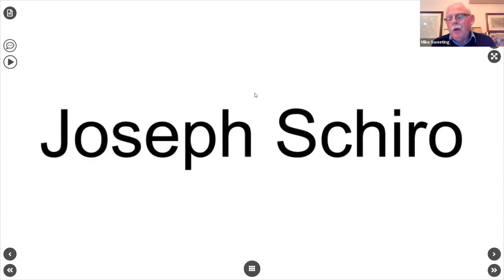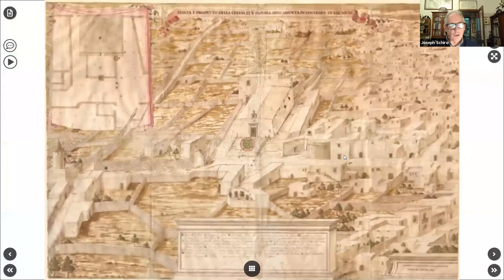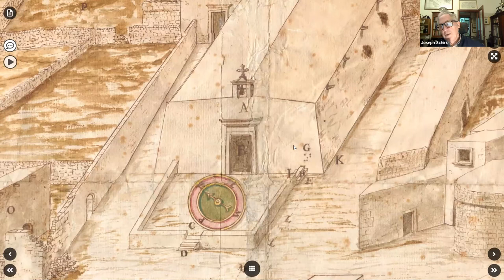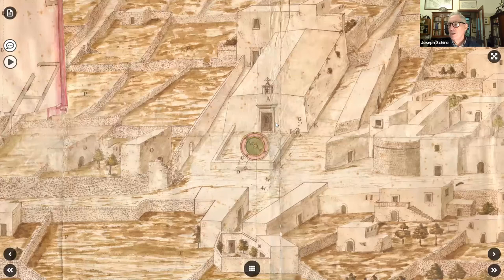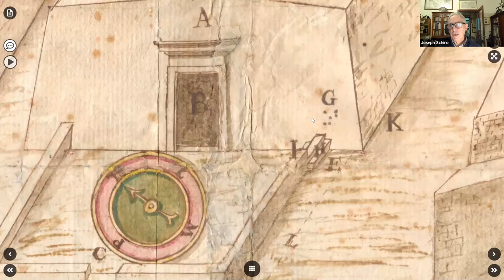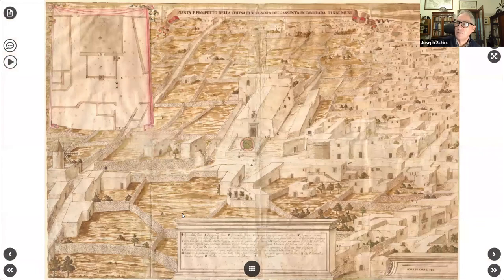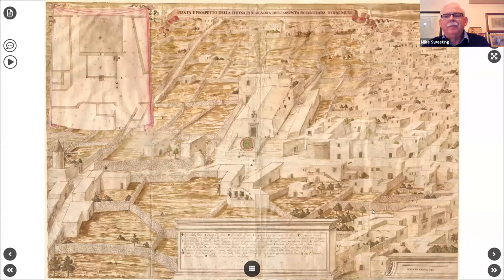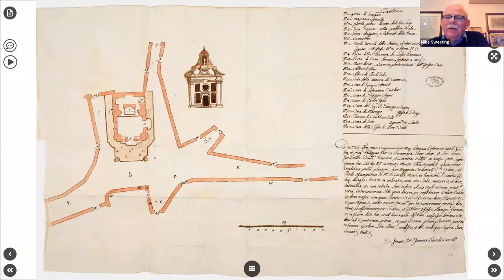#8 Joseph Schiro IMCoS Show & Tell February 25, 2021